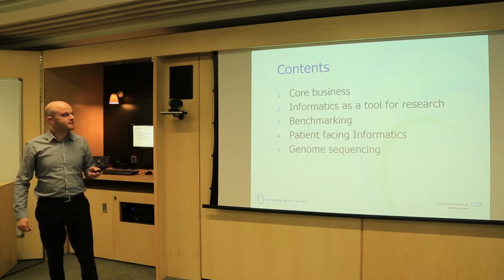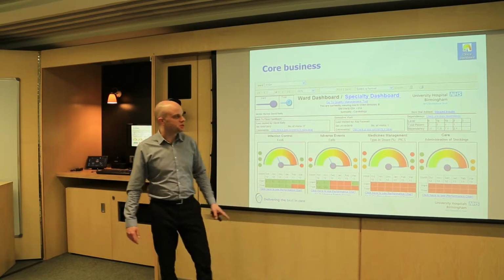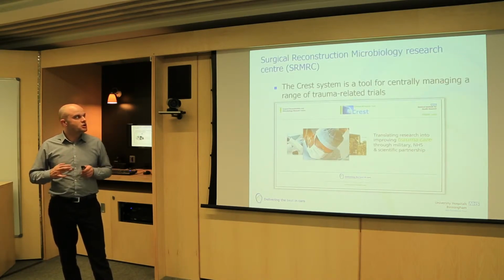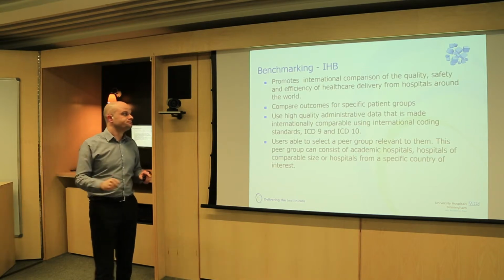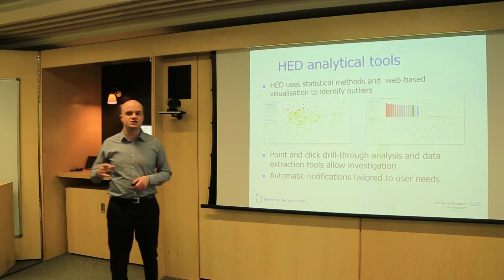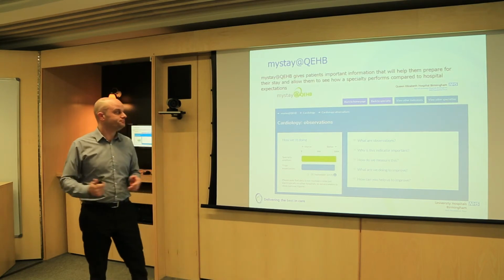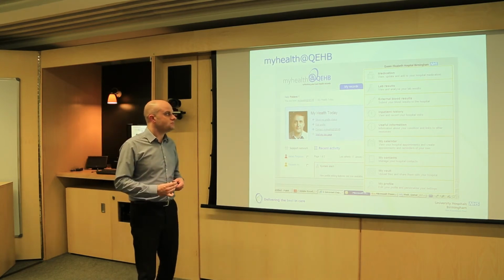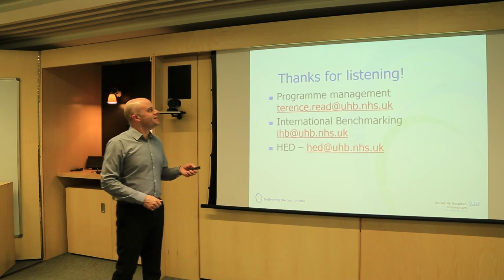Pioneering health informatics at University Hospitals Birmingham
Speaker: Terence Read, Informatics Programme Lead - University Hospital Birmingham NHS Foundation Trust